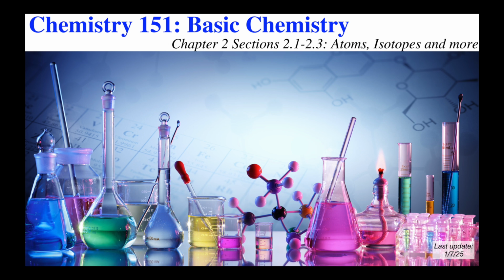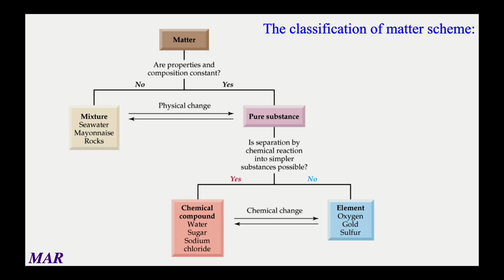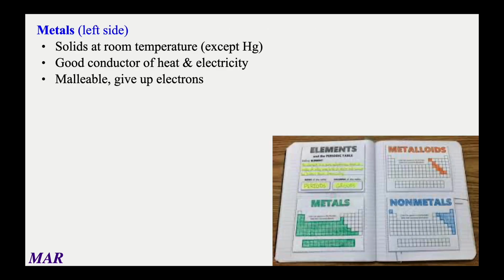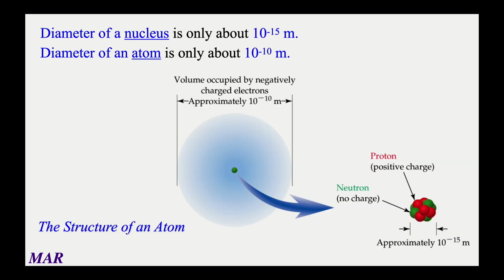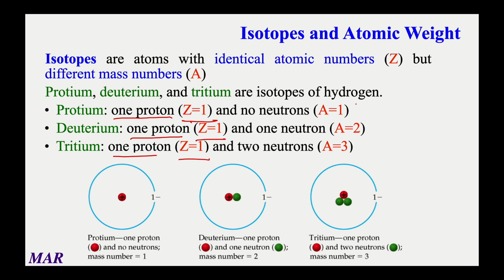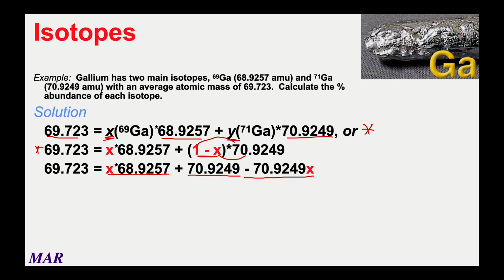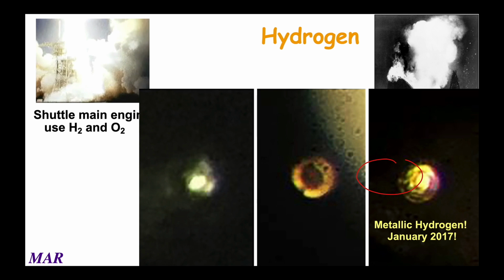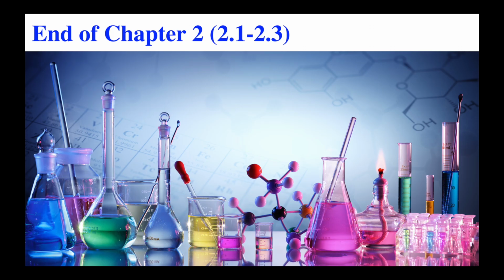(old version) CH 151 Chapter 2.1-2.3 Lecture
This is the online version of the lecture for Chapter 2.1-2.3 of Chemistry 151.  Email the instructor if you have any questions!